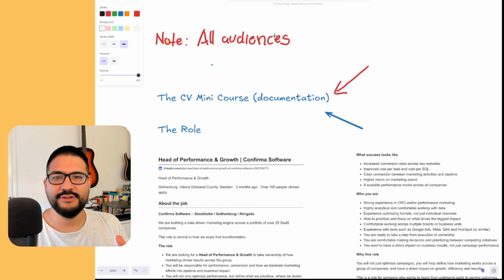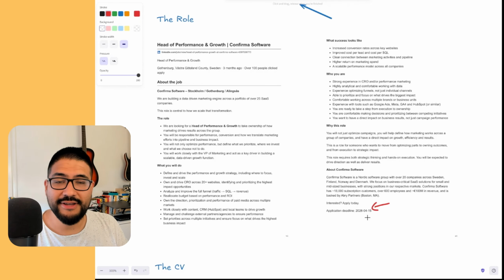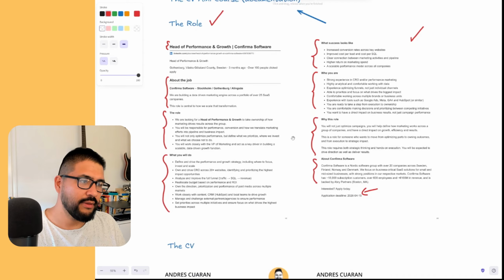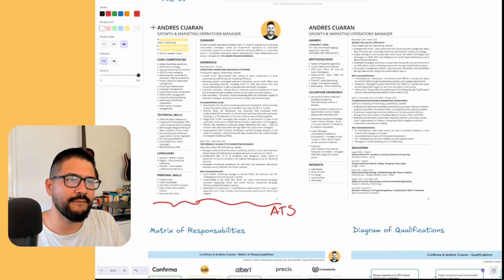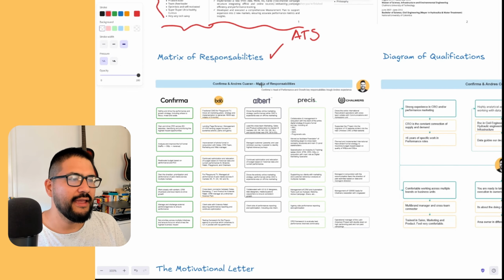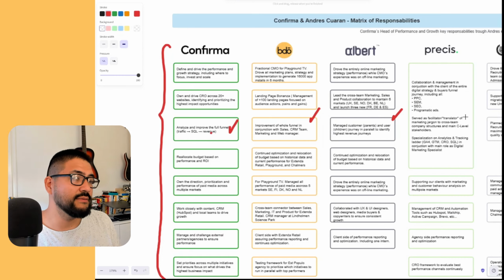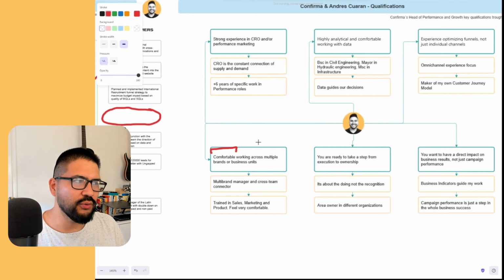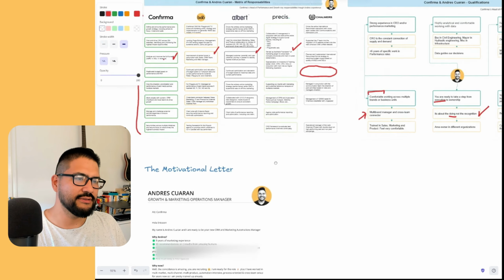CV Mini-Course: The 5 Documents That Get You Interviews in Sweden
Hello, jobbers. This one's been requested for months, and today we're finally doing it: the CV mini-course.

I know the process says we build this step by step, audience by audience. But you asked, so here's the kickoff: a walkthrough of every document you actually need to apply for a job in Sweden, and why each one matters.

This mini-course is for all audiences, whether you're writing your first CV as a new master's student, prepping for your thesis, or you've been job hunting for a year already. The documents are the same starting point. What changes is how you fill them in.

I use one of my own past applications (Conferma, a company with genuinely solid HR practices) as the reference point, and walk through the five documents that make up a complete application: the CV, the responsibility matrix, the diagram of qualifications, the motivation letter, and the 30 to 45 second video pitch.

Two of them, the responsibility matrix and the diagram of qualifications, got me more interview requests than anything else I sent.

We're not optimizing for the job here. We're optimizing for the interview. That's the part you can actually control.

Chapters (estimated from the transcript, please check against your final edit):
0:00 Kicking off the CV mini-course
1:00 Who this course is for
2:00 Why we start with the job ad
3:00 Breaking down the CV structure
5:00 The responsibility matrix
7:00 The diagram of qualifications
9:00 Motivation letter mistakes to avoid
10:00 The video pitch
11:00 Why we optimize for interviews
12:00 Wrap-up and what's next

Each document gets its own full video next, broken down by audience.